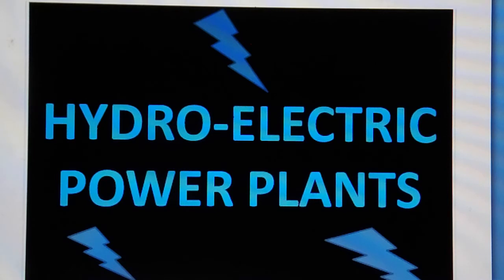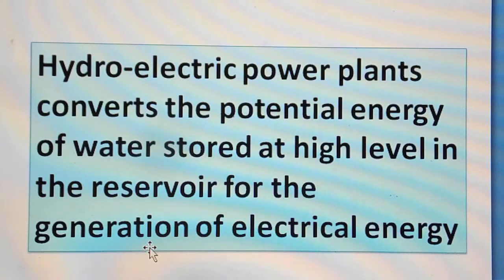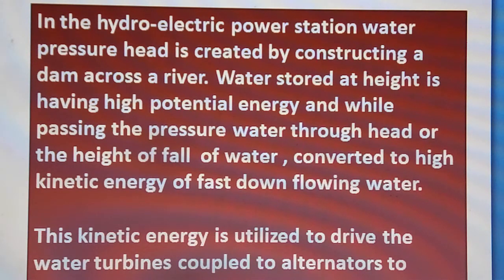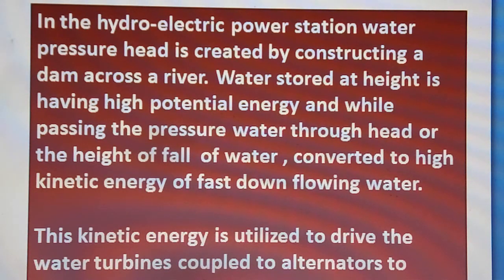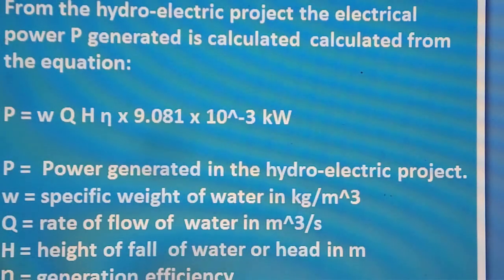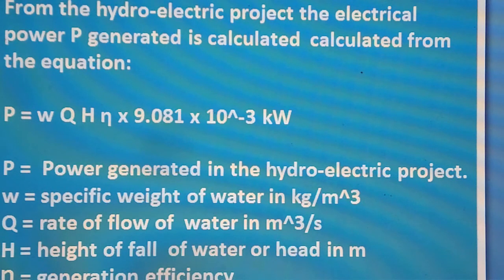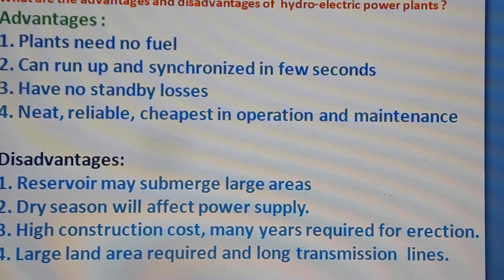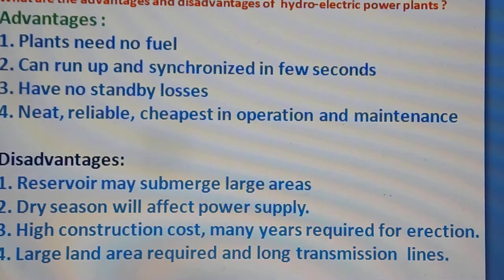HYDRO-ELECTRIC POWER PLANTS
Hydro-electric power plants converts the potential energy of water stored at high level in the reservoir for the generation of electrical energy
In the hydro-electric power station water pressure head is created by constructing a dam across a river. Water stored at height is having high potential energy and while passing the pressure water through head or the height of fall  of water , converted to high kinetic energy of fast down flowing water.
the correct equation for power generated is :

P = w Q H ƞ x 9.81 x 10^-3 kW

This kinetic energy is utilized to drive the water turbines coupled to alternators to generate electrical power.
If there is high average rainfall per year in the large catchment area for the reservoir, which can store large quantity of water at sufficient head in the dam, it will be the suitable site for the hydro-electric project.

The quantity of power generating from the hydro-electric project depends on the quantity of water available in the reservoir, the rate at which water is available and  water head created by constructing the dam.
From the hydro-electric project the electrical power P generated is calculated  calculated from the equation:

P =  Power generated in the hydro-electric project.
w = specific weight of water in kg/m^3
Q = rate of flow of  water in m^3/s
H = height of fall  of water or head in m
Ƞ = generation efficiency

What are the advantages and disadvantages of  hydro-electric power plants ?
Advantages :
Plants need no fuel
Can run up and synchronized in few seconds
Have no standby losses
Neat, reliable, cheapest in operation and maintenance

Disadvantages:
Reservoir may submerge large areas
Dry season will affect power supply.
High construction cost, many years required for erection.
Large land area required and long transmission  lines.

Education